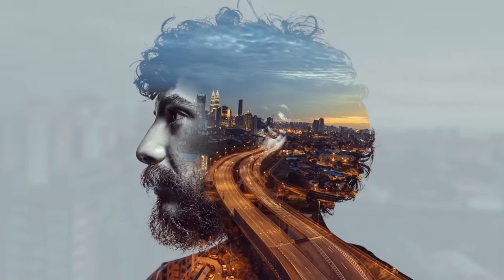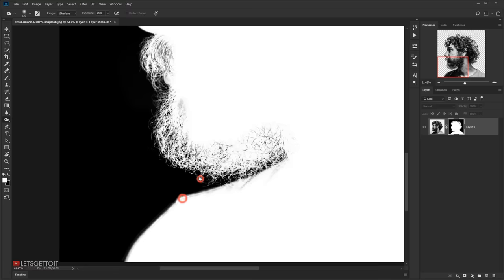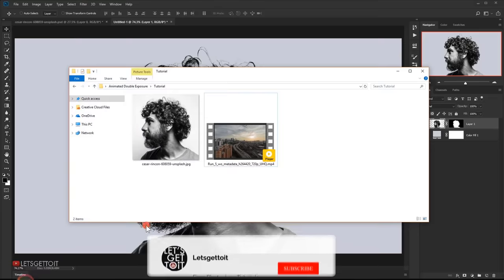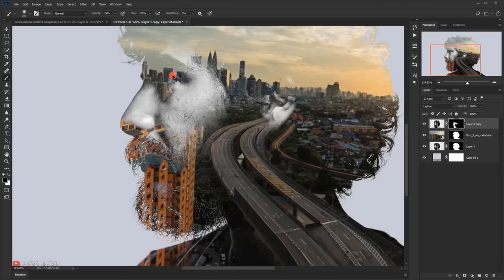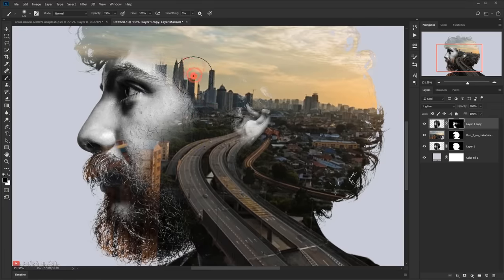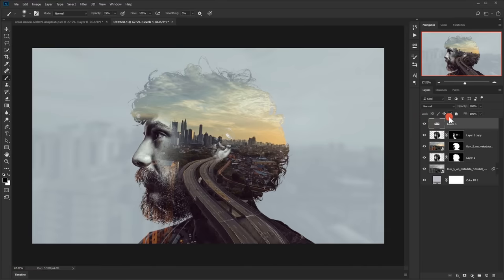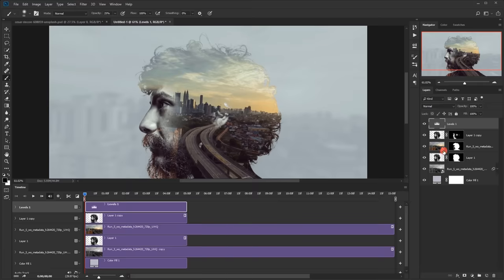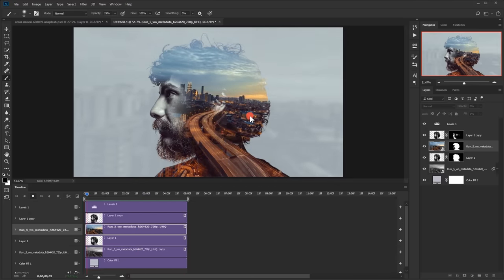Double Exposure Cinemagraph - Photoshop Tutorial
In this tutorial, we'll see how to create an awesome DoubleExposure Cinemegraph using Adobe Photoshop, Where we will take a photo and blend it with a video to create a mesmerizing moving image, and then we'll see how to export our finale creation into a .GIF format, and we'll also see how to render it as a video so we can publish it on Instagram.

—Stock:
——➤IMPORTANT: Any stocks are used for preview and tutorial purposes only.